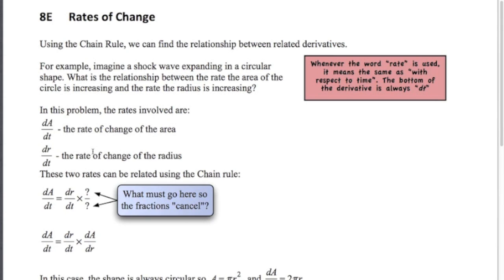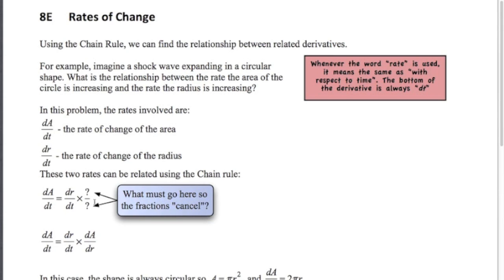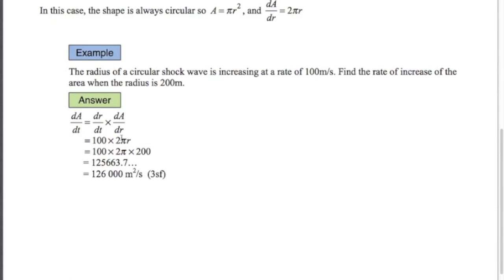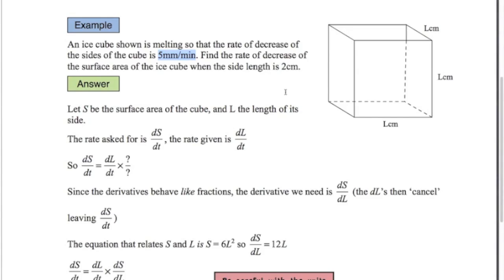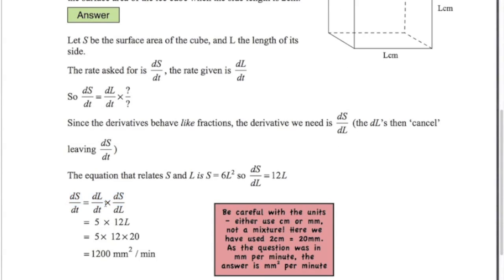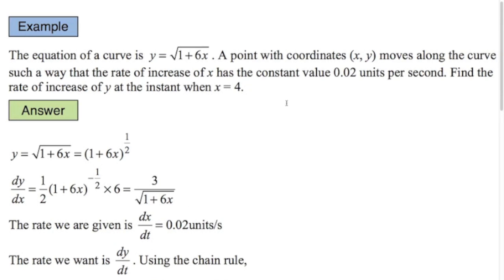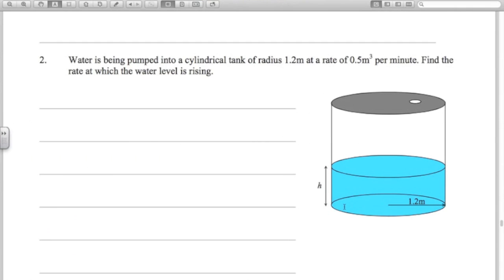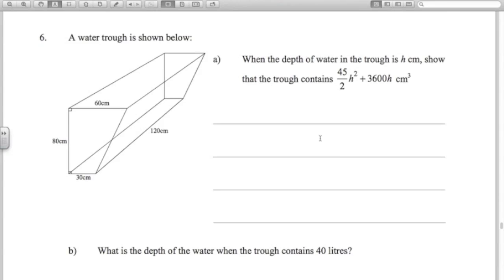AS Mathematics for CIE - P1 Differentiation 5 - Rates of Change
This series follows the AS Mathematics for CIE Workbook written specifically for the CIE syllabus. Each chapter corresponds to one area of the syllabus and includes worked examples and exercises with past exam questions. Full solutions for all questions are available. To see sample pages go to